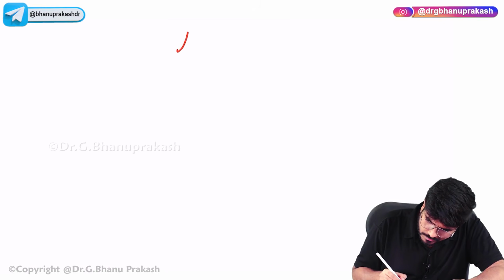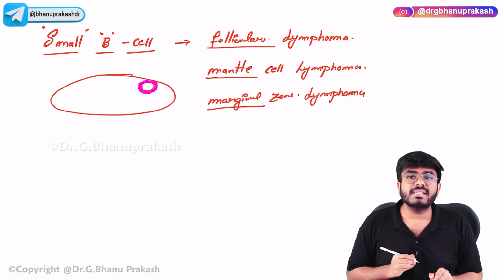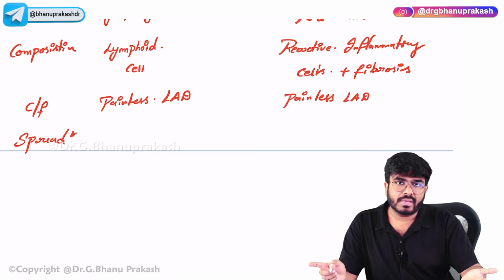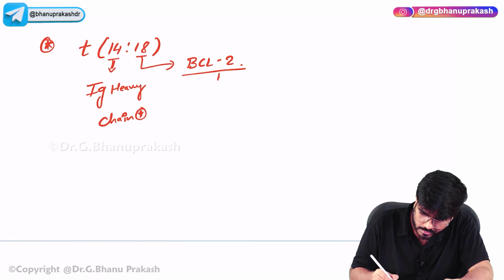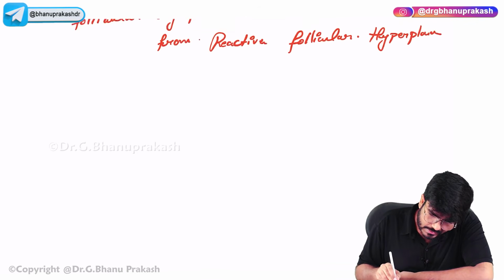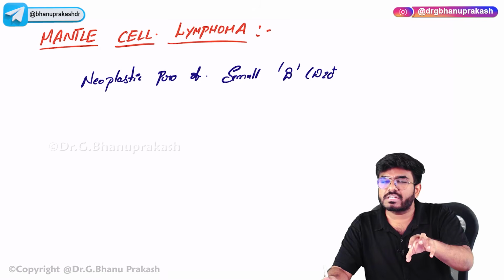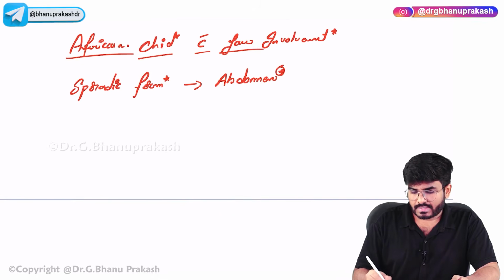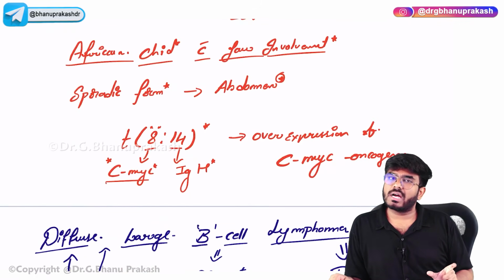20. Non Hodgkin's Lymphoma | USMLE Step 1 Pathology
Non-Hodgkin's Lymphoma (NHL) for USMLE Step 1 Pathology

Non-Hodgkin's Lymphoma (NHL) encompasses a heterogeneous group of lymphoid malignancies characterized by the proliferation of abnormal lymphocytes. Unlike Hodgkin's lymphoma, NHL lacks the characteristic Reed-Sternberg cells. This diverse group of diseases originates from B cells, T cells, or natural killer (NK) cells, each with distinct clinical presentations, histological features, and treatment modalities. Common subtypes include diffuse large B-cell lymphoma (DLBCL), follicular lymphoma, and mantle cell lymphoma. The pathogenesis of NHL involves genetic alterations, including chromosomal translocations, gene mutations, and dysregulation of cellular pathways involved in lymphocyte proliferation and survival. Risk factors for NHL include immunodeficiency states, viral infections (e.g., Epstein-Barr virus, human T-cell lymphotropic virus), exposure to ionizing radiation, and certain chemical agents. Diagnosis relies on histopathological examination of lymph node or extranodal tissue biopsies, immunophenotyping, and molecular studies to classify the subtype accurately. Treatment strategies vary depending on the subtype, stage, and patient factors but may include chemotherapy, immunotherapy, targeted therapy, and stem cell transplantation. Prognosis varies widely among NHL subtypes, with some exhibiting aggressive behavior requiring prompt intervention, while others follow an indolent course with a more favorable prognosis. Understanding the epidemiology, pathology, clinical features, and management of NHL is essential for medical students preparing for the USMLE Step 1 examination, as it represents a common topic in pathology and oncology. 📚💻